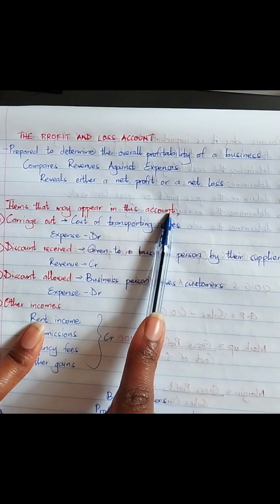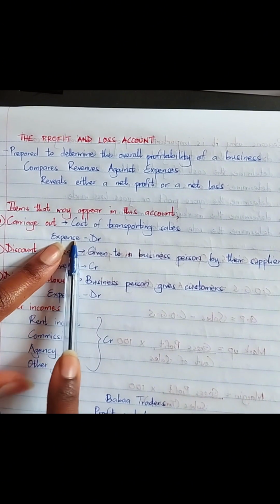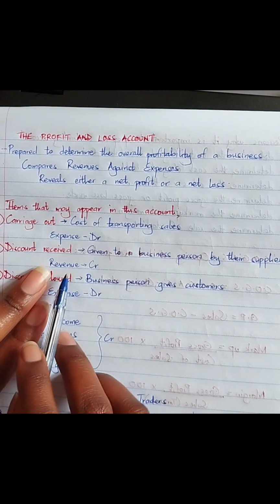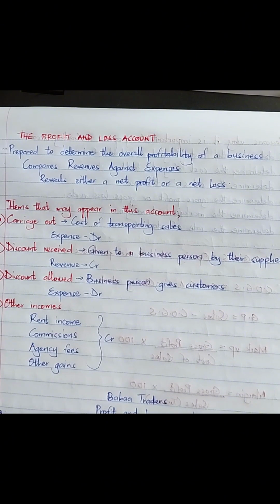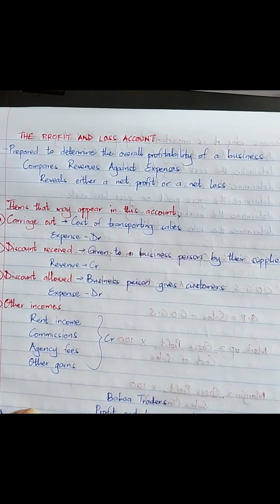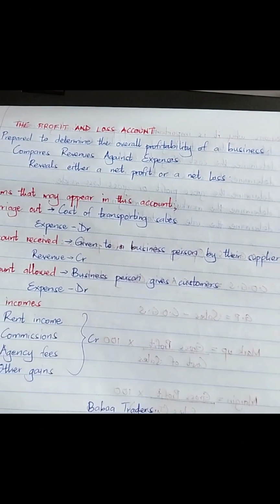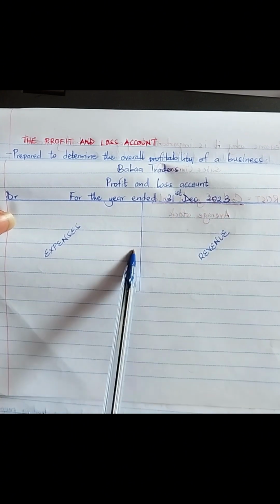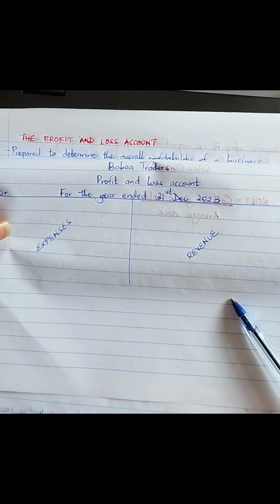The Profit & Loss Account | How to Calculate the Net Profit or Loss of a Business